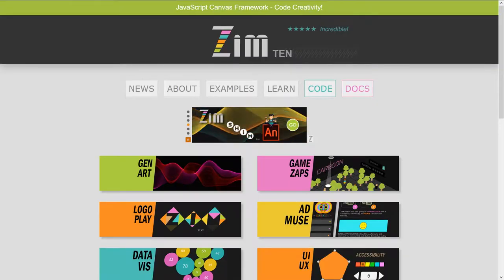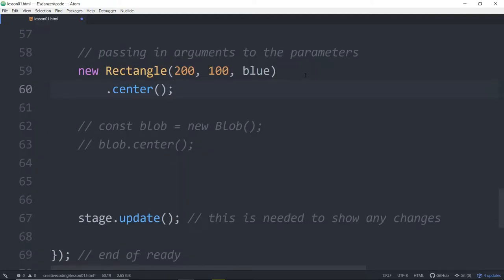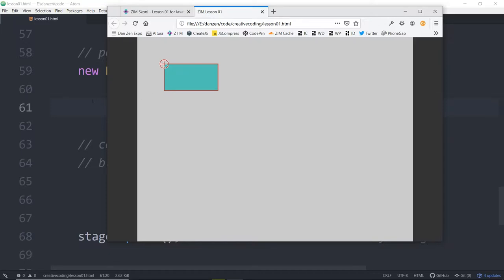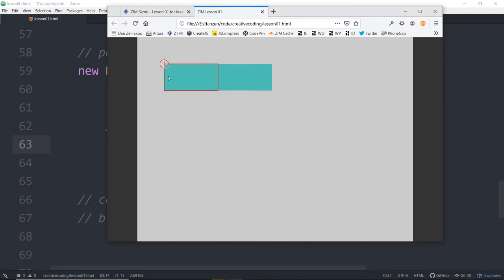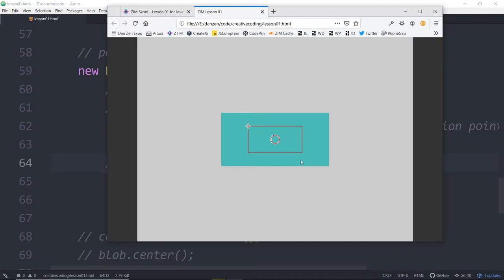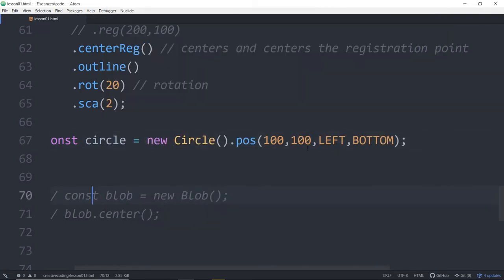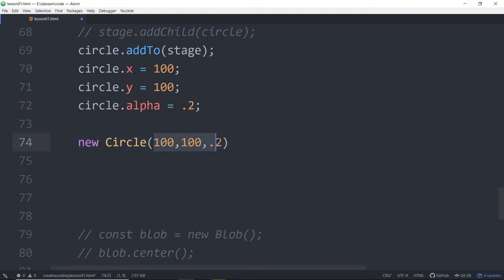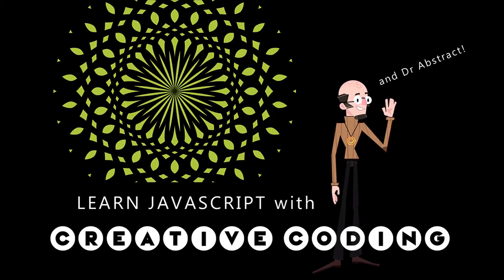VID 03 - TRANSFORMATIONS - Learn JavaScript with Creative Coding - fun, colorful and free!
VID 03 [Lesson 01 - Display Objects] - Dr Abstract teaches JavaScript with the following topics:
0:00 - intro to creative coding video 03
0:37 - review of earlier vids
1:04 - transformations - position, scale, rotation, skew
2:16 - coding review and setup
3:00 - registration point - important!
7:00 - rot() rotation and outline()
9:08 - sca() scale grows from registration
13:55 - centerReg() - sets registration in middle
17:15 - pos() - left, top, right, bottom
21:50 - traditional properties before chaining
26:10 - chaining - reducing code!
32:11 - ZIM Docs - to see more chainable methods
35:09 - Docs intro video and conclusion